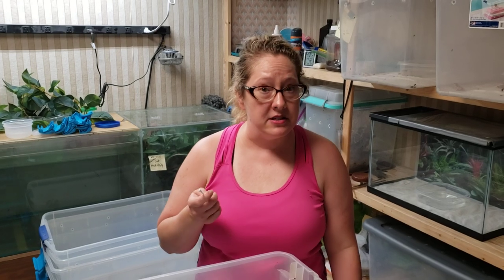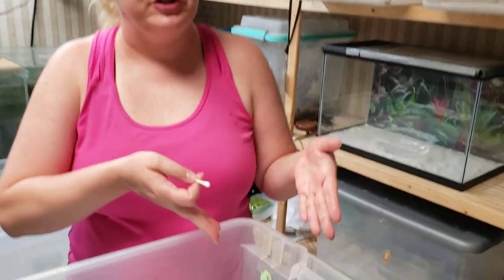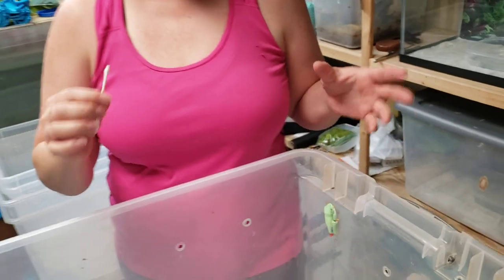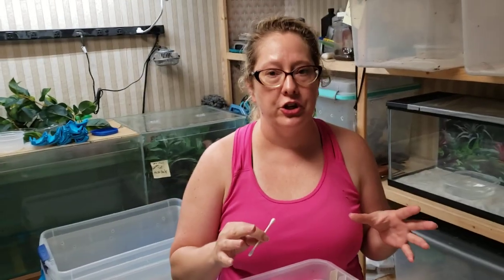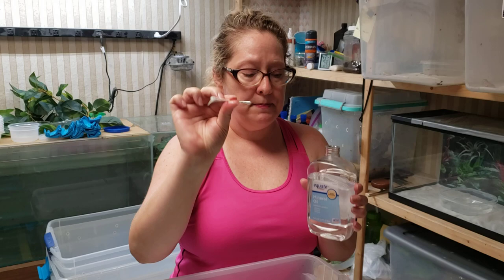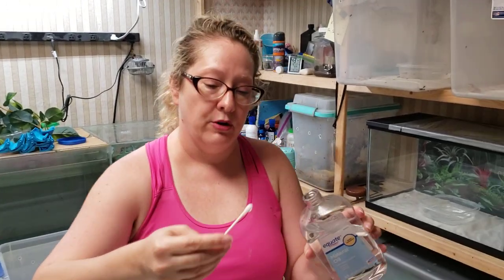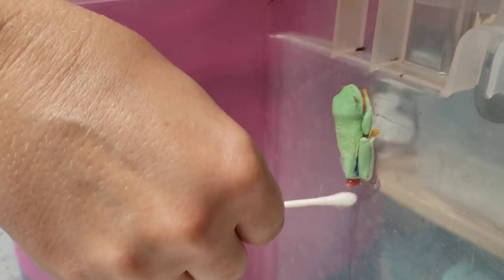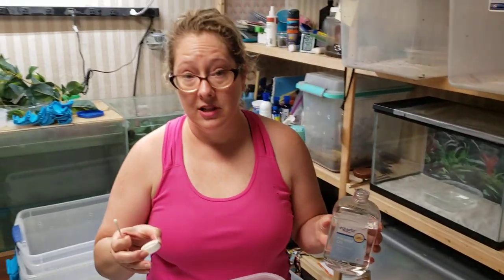Frog prolapse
How to treat a frog with a prolapse.